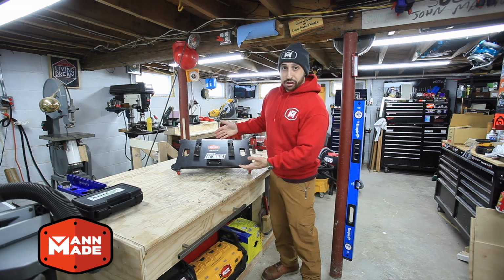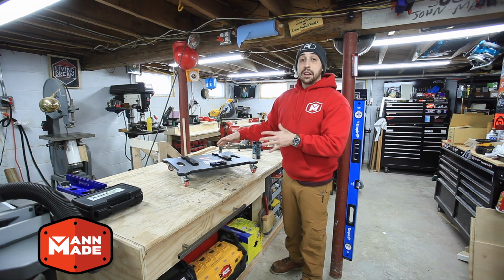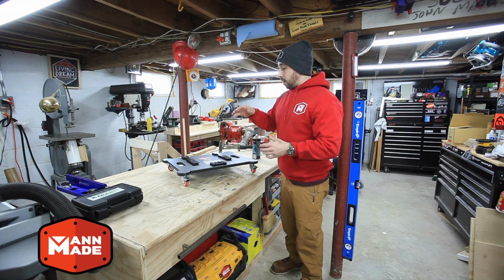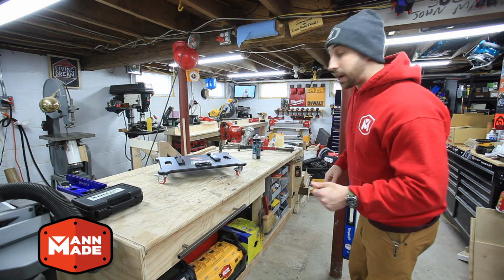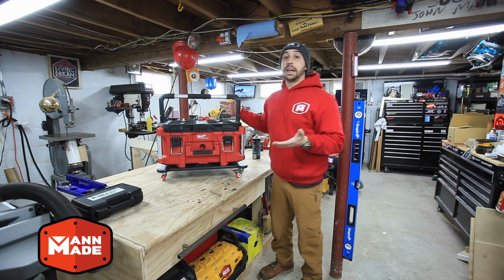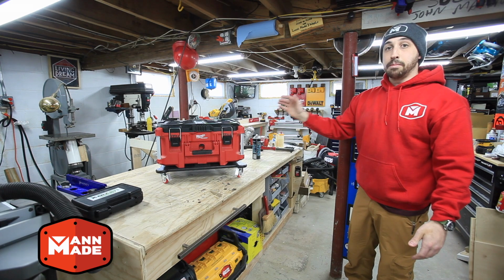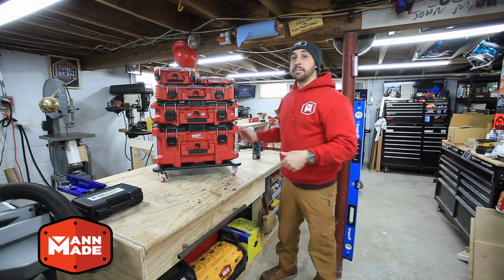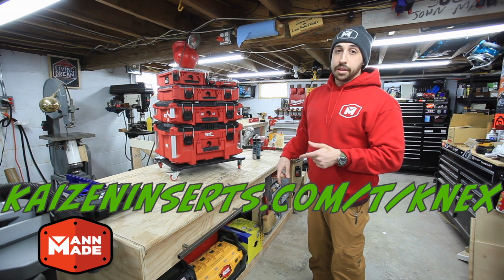Build a Milwaukee Packout Dolly with Kaizen K'Nex!!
How I built a dolly for my Milwaukee Packout toolboxes using parts I purchased from Kaizen Inserts.  I love the Packout toolboxes, but was tired of waiting for the Milwaukee dolly.